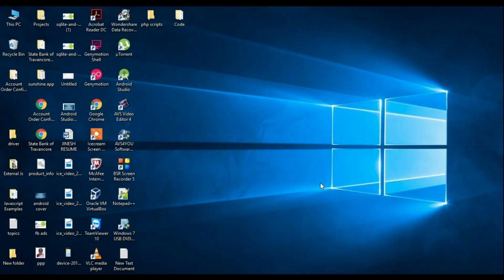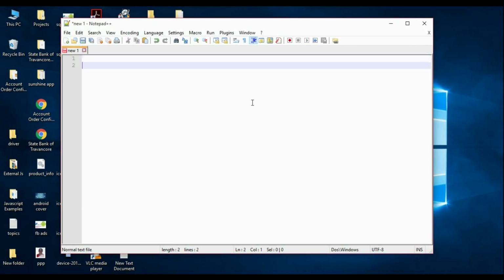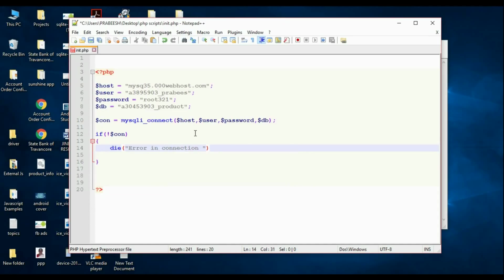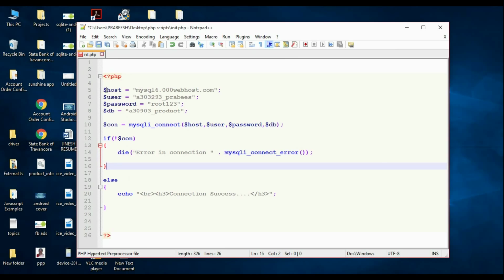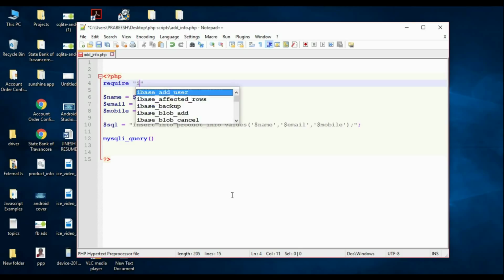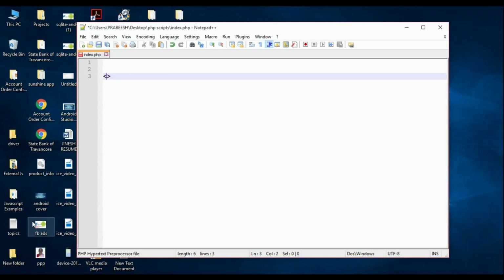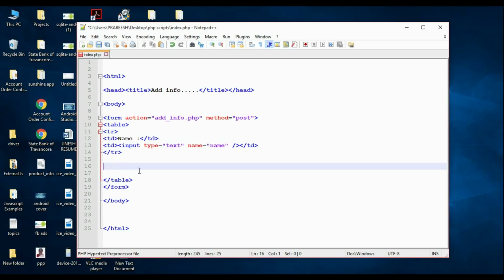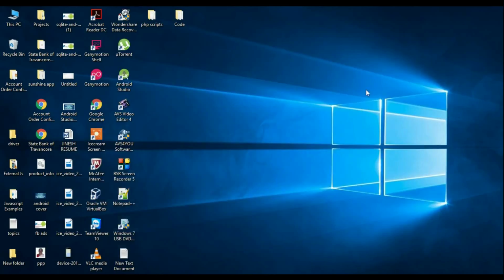Android Online Database Setting up Database and php scripts